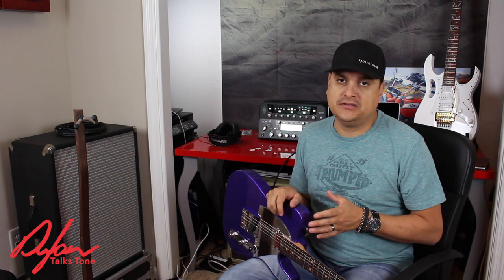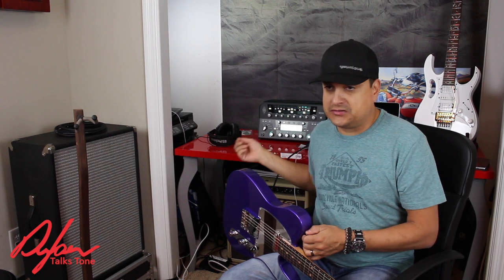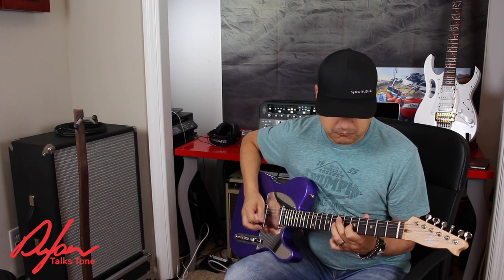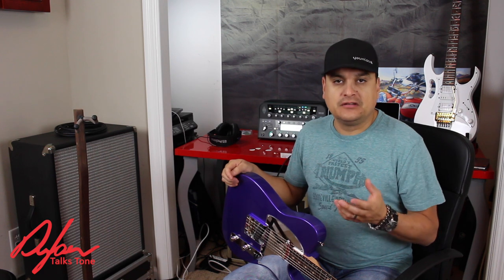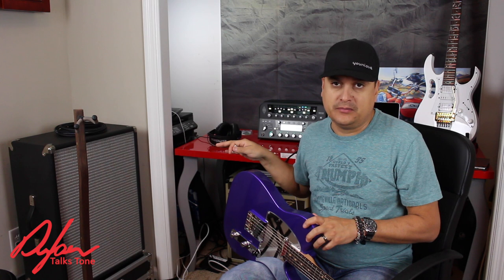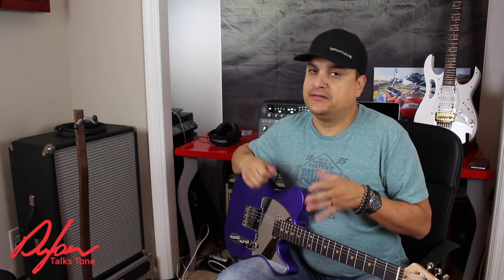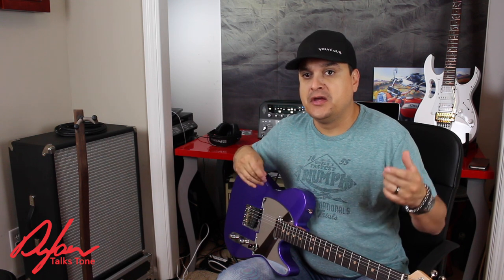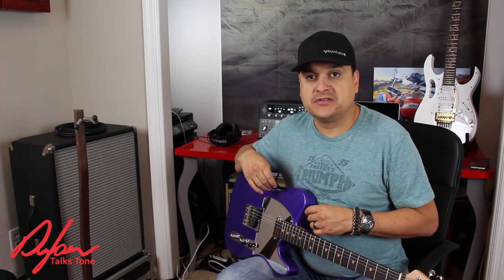Kemper, Why some people think they sound "fake" #154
In this video we give you a few reasons why people think the kemper sounds "fake"

Most people who have never tried a kemper or any other modeling amplifiers like the Line 6 Helix or the Axe FX 2 or AX8, may feel that this sort of technology lacks feeling.

It really comes down to a proper understanding of what it actually is, and how you use it.

There are 4 main ways to use the Kemper Powerhead.
1. With In ear monitors- this is popular in a lot of live settings and no matter what equipment you use will always result in a less than natural feeling playing experience
2. Direct to the front of house and a wedge monitor. This is ok but not as great.
3. Full Range Full Response Cabinet- this gets closer, but it is still a bit sterile in my opinion
4. The powerhead allows you to do all of the above, and still run a conventional guitar cabinet.

Lighting
Ring Light

Cameras
Samsung Gear 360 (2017 edition)

Tripods
Monopod

Audio
Zoom H5 recorder

Focisrite 2i2

Behringer Mixer

Betterlivestream.com